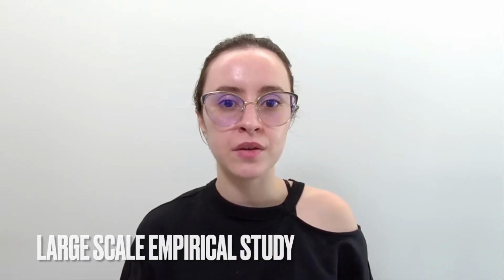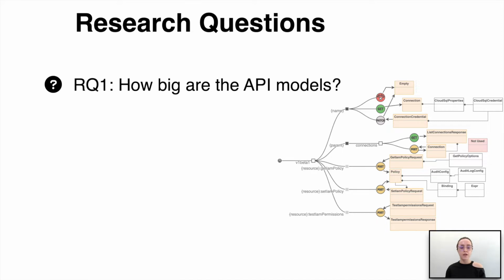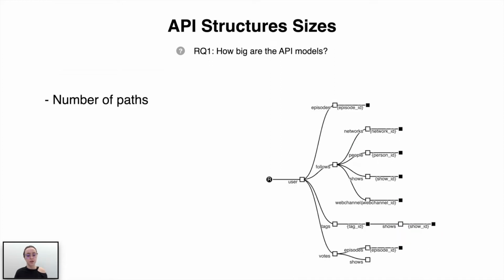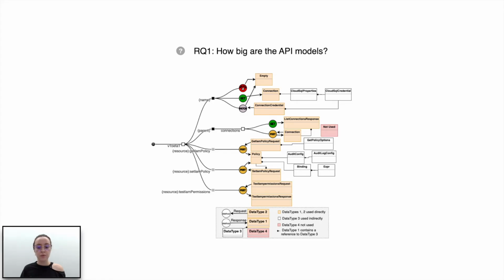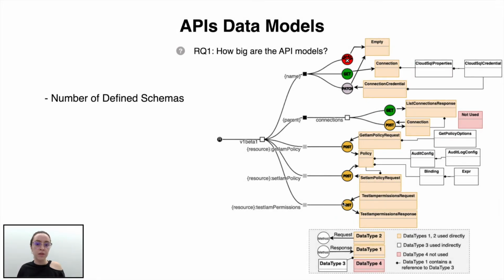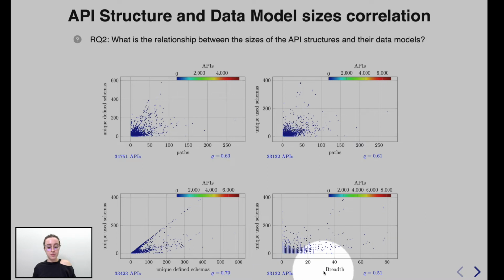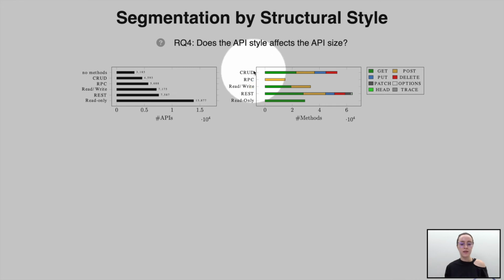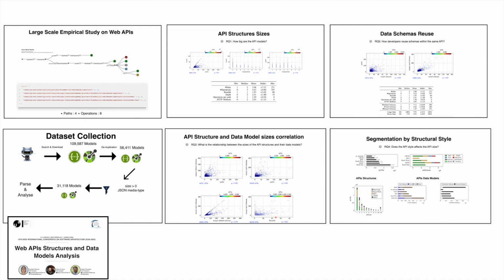Web API Structures and Data Models Analysis // Souhaila Serbout // ICSA 2022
Title : Web API structures and data models analysis
Conference: 19Th IEEE International Conference on Software Architecture (ICSA 2022)
Abstract: Microservice architectures emphasize keeping components small, to foster autonomy, low coupling, and independent evolution. In this large-scale empirical study, we measure the size of Web API specifications mined from open source repositories. These APIs are modeled using the OpenAPI Specification (OAS), which, in addition to documenting the offered operations, also contain schemas definitions for the data exchanged with the API request and response message payloads.
This study has as a goal to build empirical knowledge about: (1) How big and diverse are real-world web APIs both in terms of their operations and data,
(2) How different API structures use and reuse schema definitions.
By mining public software repositories on Github, we gathered 42,194 valid OAS specifications published between 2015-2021. These specifications include descriptions of Web APIs of well-known services providers such as Google, VMware (Avi Networks), Twilio, Amazon.
After measuring the size of API structures and their data model schemas, we found that most APIs are rather small. Also, there is a medium correlation between the size of the APIs' functional structures and their data models. API developers do reuse schema definitions within the same API model. We also compared the size of 4,025 service vs. 289 microservice APIs selected from the main API collection.